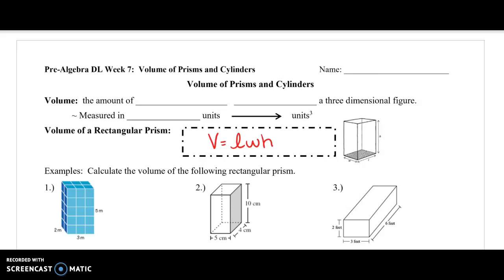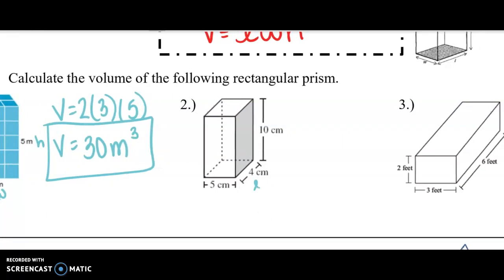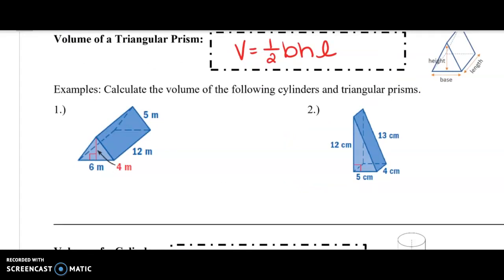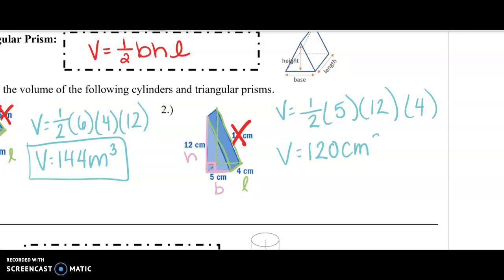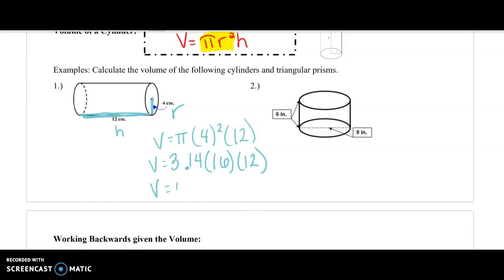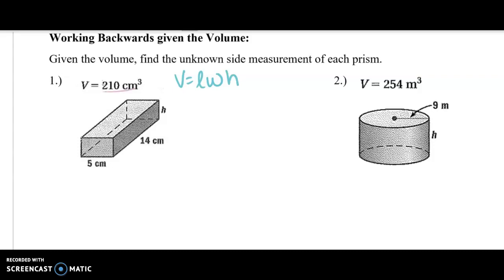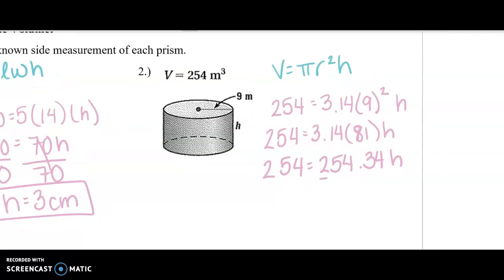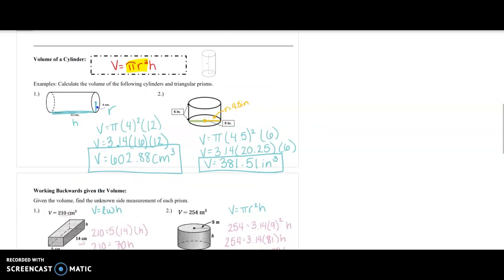DL Volume of Prisms and Cylinders Week 7